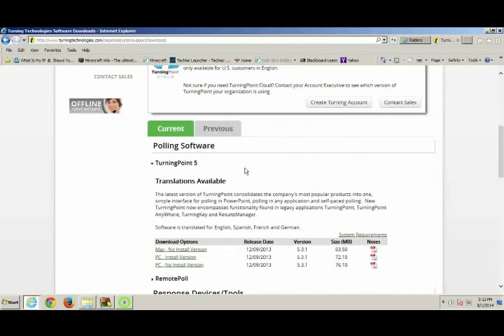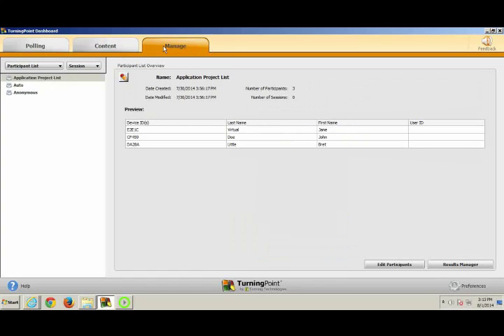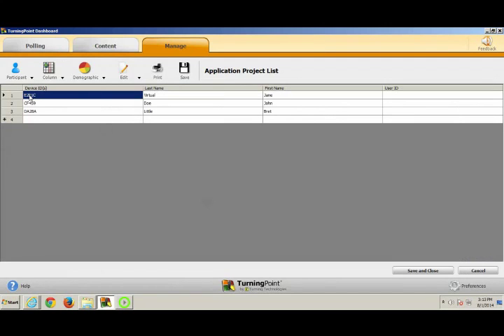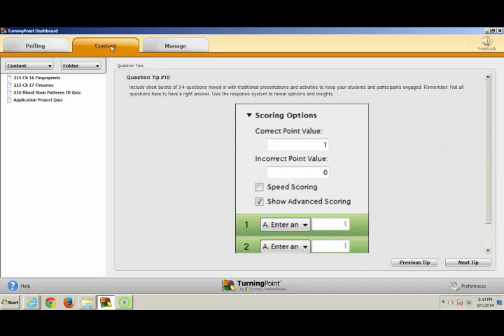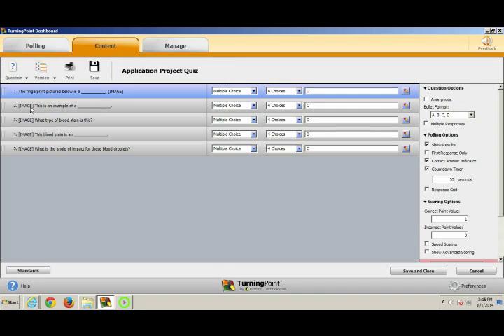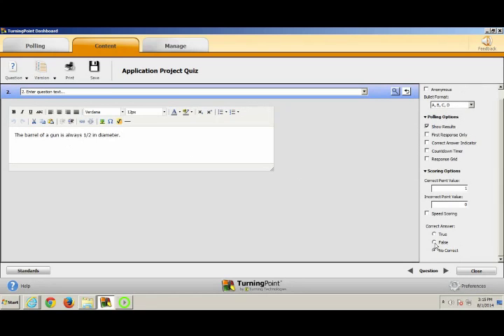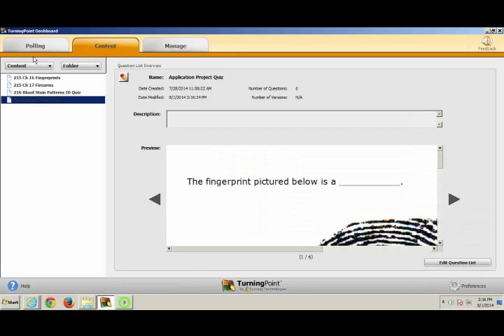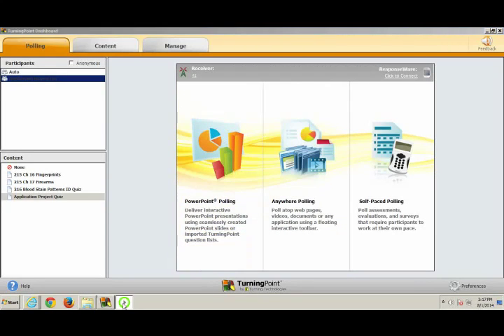Application Project Video Segment Th